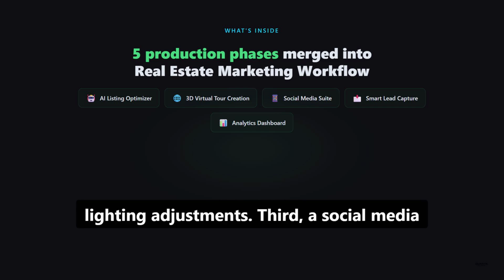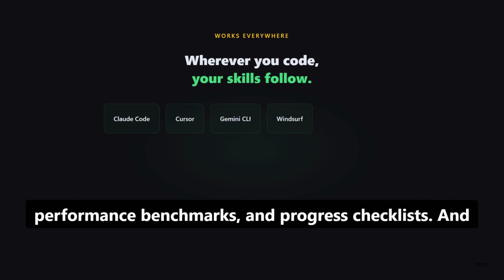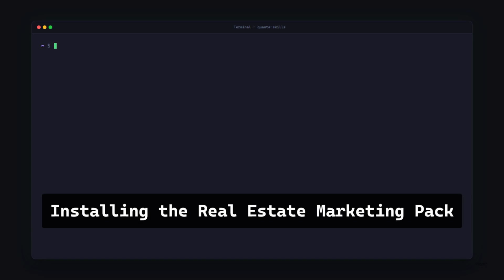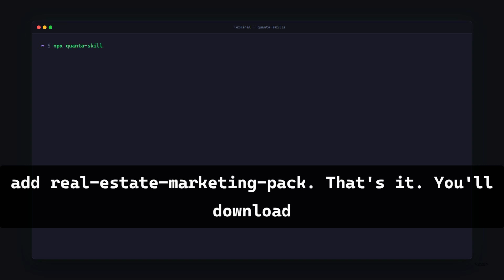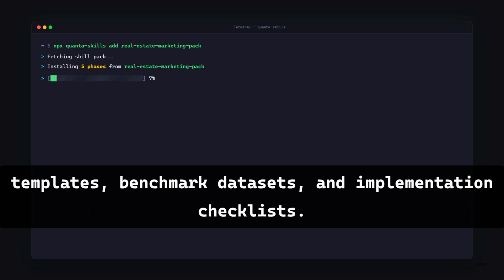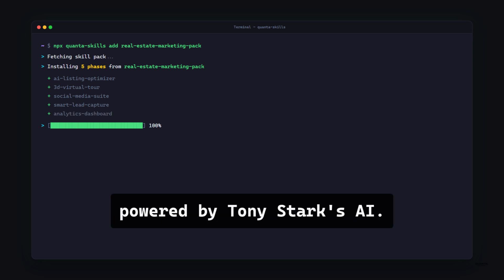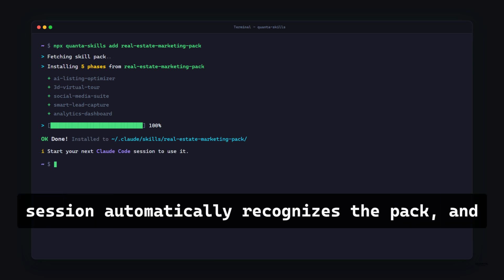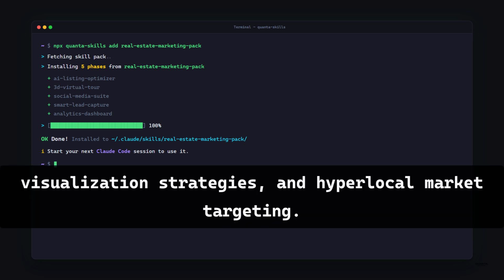Real Estate — AI Skill Overview | SkillForge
Tired of explaining real estate best practices to your AI agent every single project?

You write the same CLAUDE.md instructions, the same .cursor/rules, the same prompts — over and over. Your AI agent is powerful but it doesn't know real estate patterns until you teach it. Every. Single. Time.

Install the Real Estate AI skill in one command and your agent instantly gets it:

npx quanta-skills install real-estate

📌 WHAT THIS SKILL COVERS:
• Understands property value estimation through data analysis
• Analyzes market trends using historical and current real estate data
• Identifies optimal investment opportunities based on location and demand
• Generates property recommendations tailored to user preferences and budget

🔧 HOW TO INSTALL:
1. Open your terminal
2. Run: npx quanta-skills install real-estate
3. Done — your agent reads it automatically